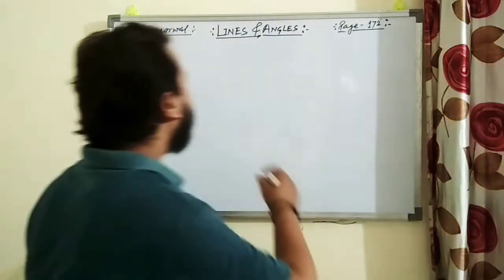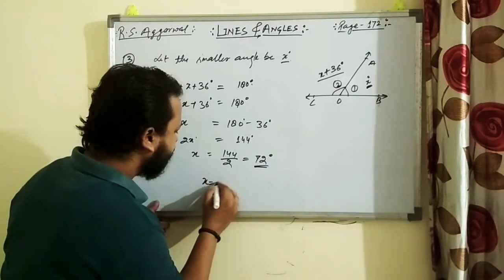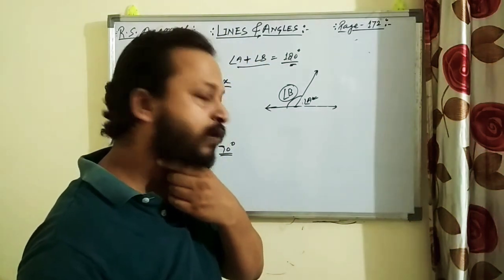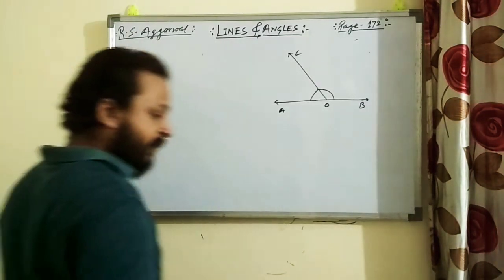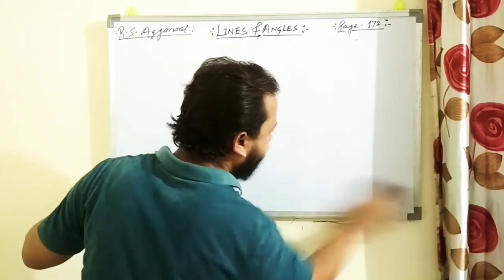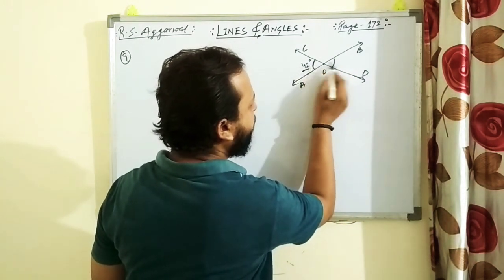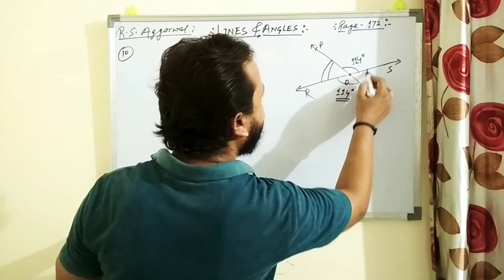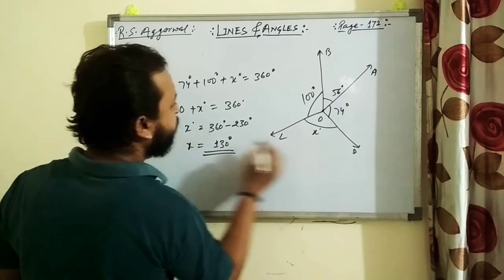CBSE CLASS VII: PART II - LINES AND ANGLES: EXERCISE 13